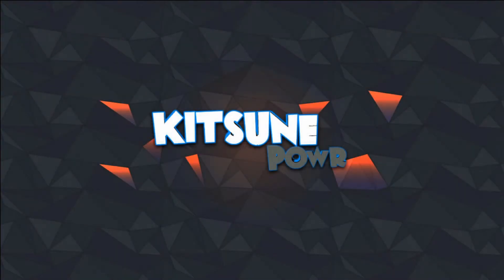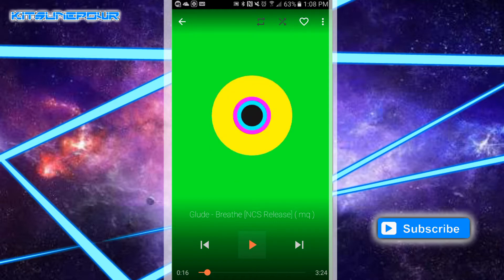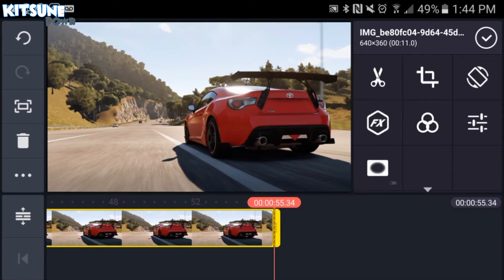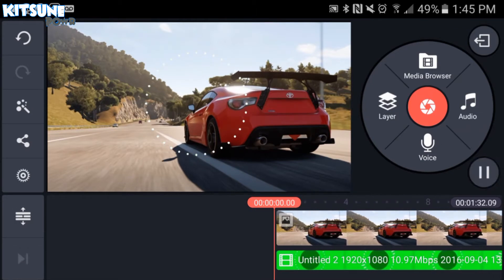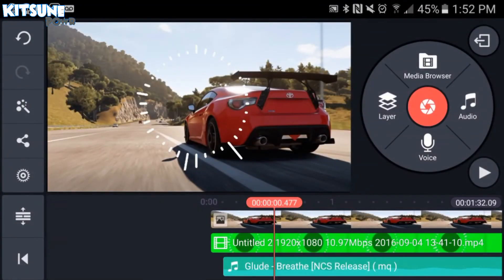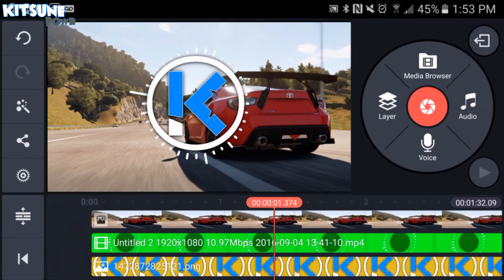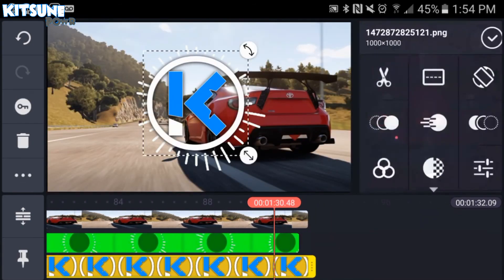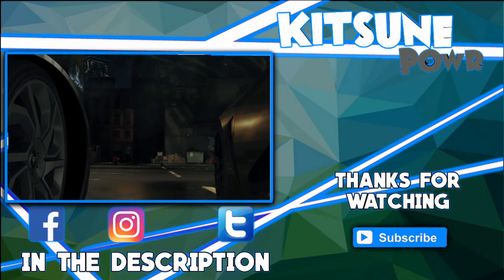KP43 TUTORIALS: How to make your own audio visualizer